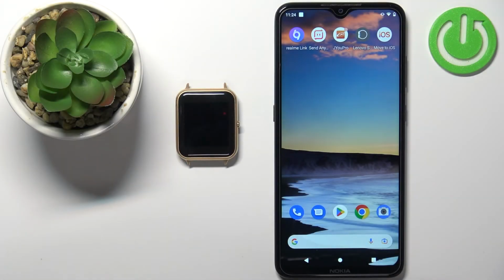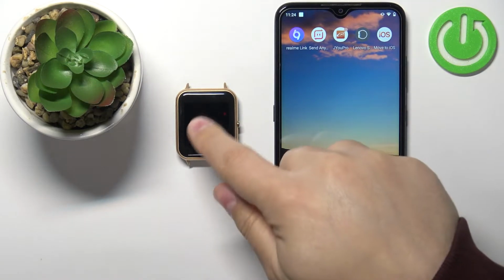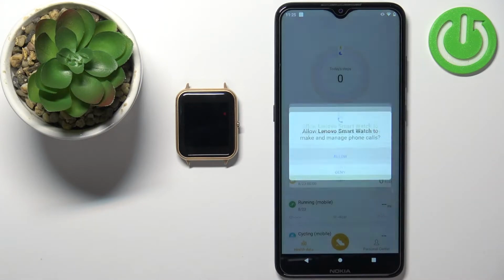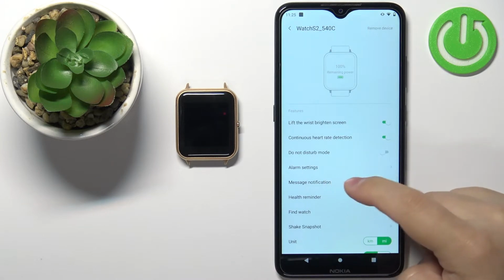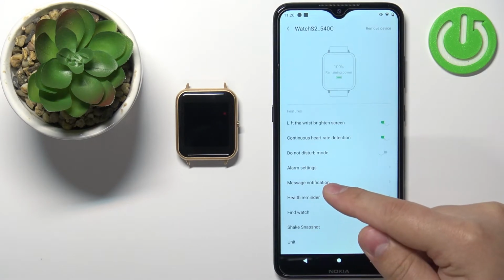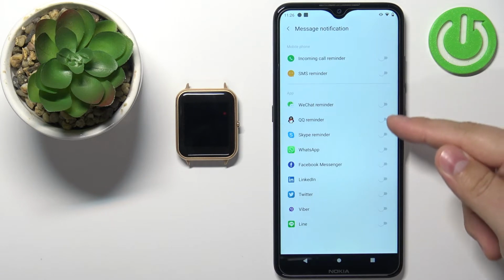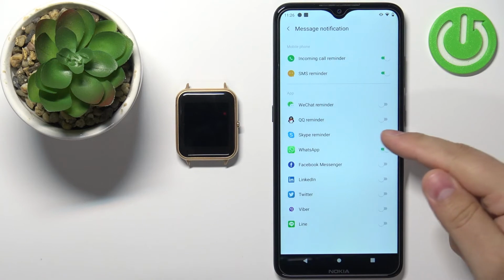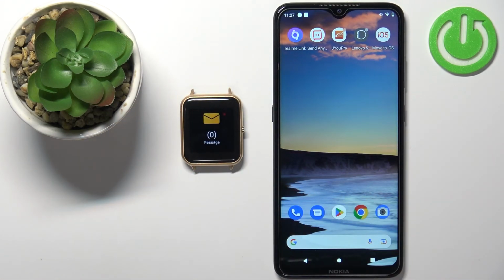How to Receive Notifications from Android Phone on Lenovo Smartwatch S2?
In this tutorial we will show you how to activate notifications from your android phone and receive them on your Lenovo Smartwatch S2.

How to Enable Notifications from Android Phone on Lenovo Smartwatch S2? How to Activate Notifications from Android Phone on Lenovo Smartwatch S2?